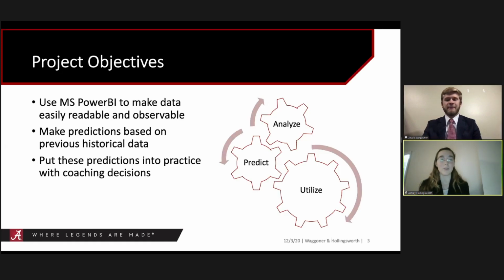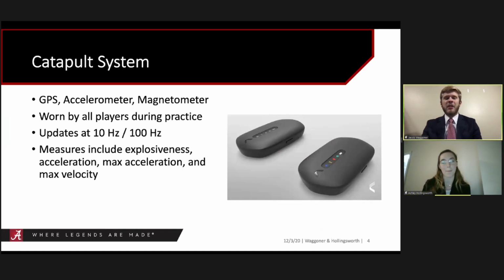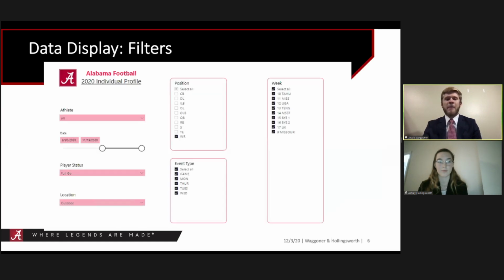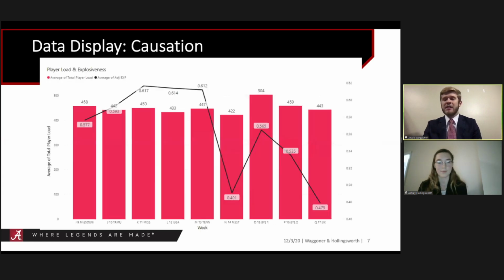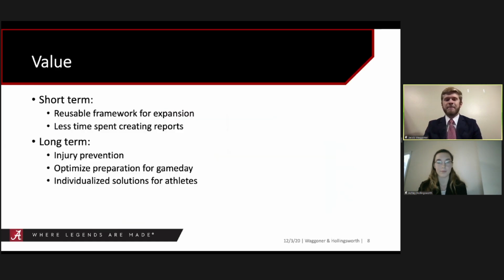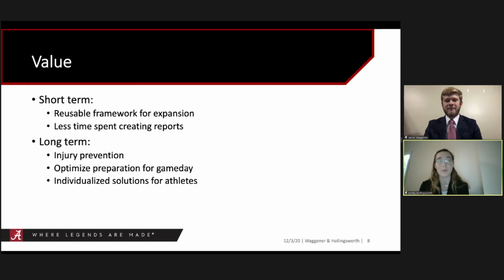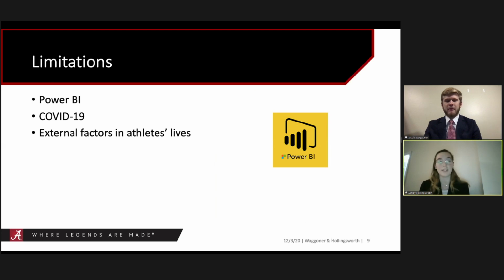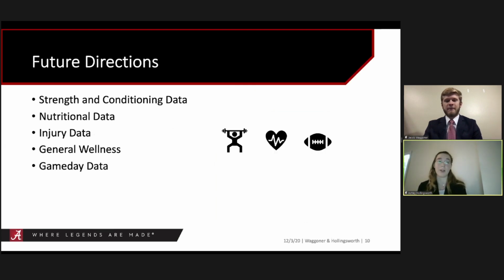Jacob Waggoner and Ashley Hollingsworth | RRS Live 2020